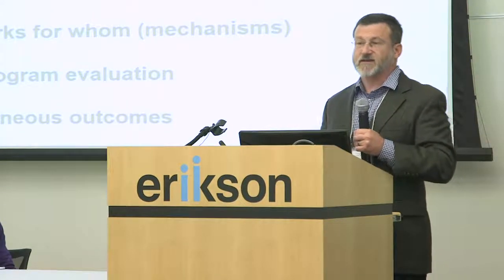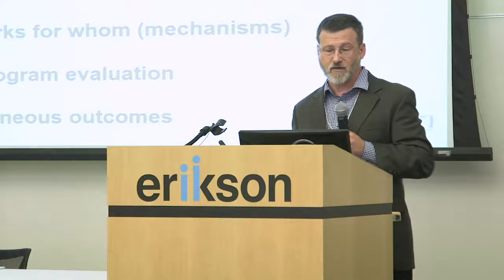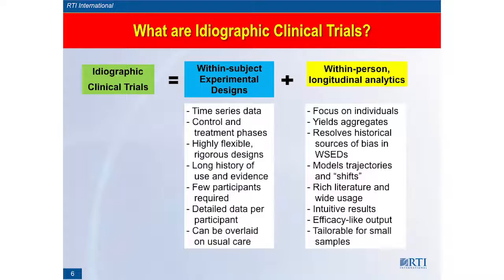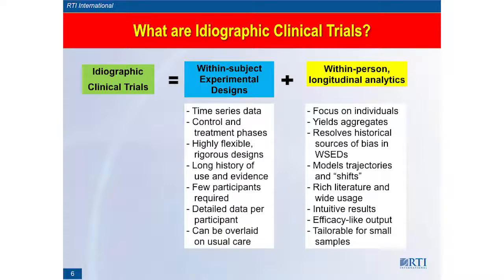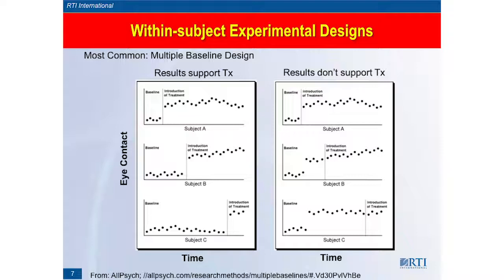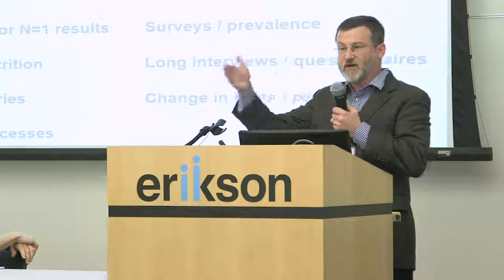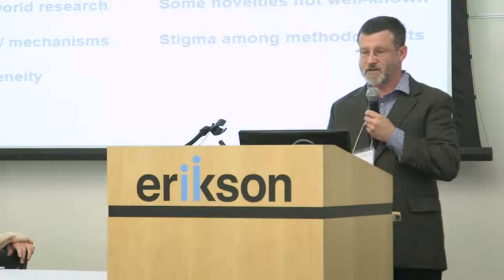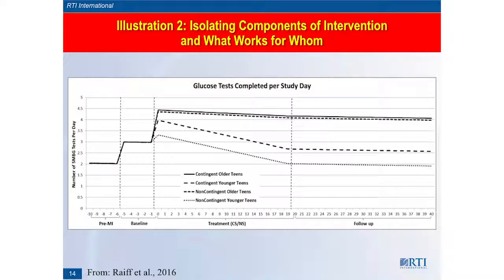Idiographic Clinical Trials for Home Visitation Research and Intervention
The HARC Methods Meeting brought together national methods experts and home visiting experts to consider how innovative methods can be used to achieve precision home visiting. The meeting was designed to be an efficient way for attendees to learn about innovative research methods to advance precision home visiting, to consider how what is learned might be used in future work, and to connect with others whose work is helping to shape the field.

Presenter: Ty Ridenour
Panel: Promising Analytic Techniques for Precision Interventions
Moderator: Beth Green